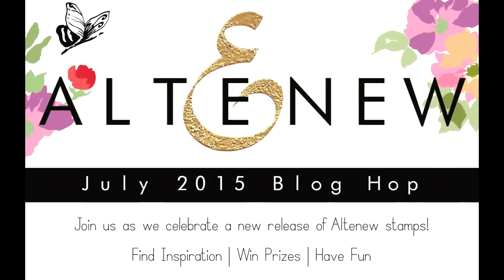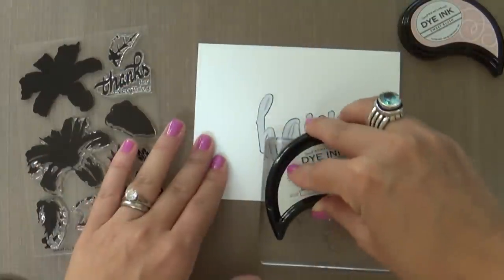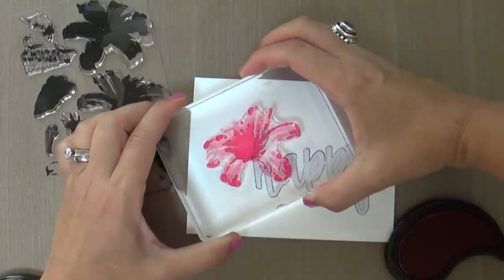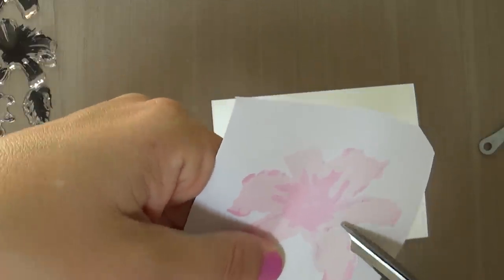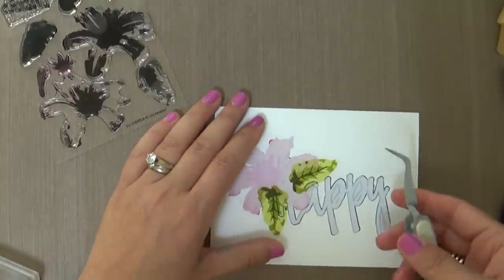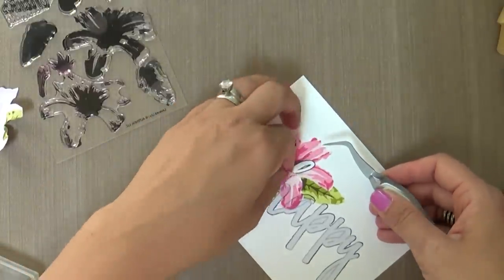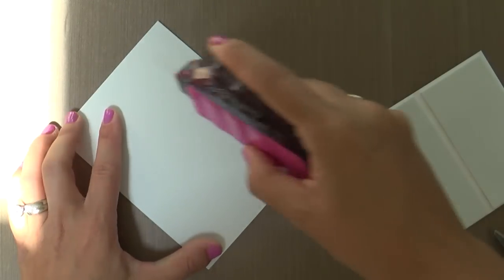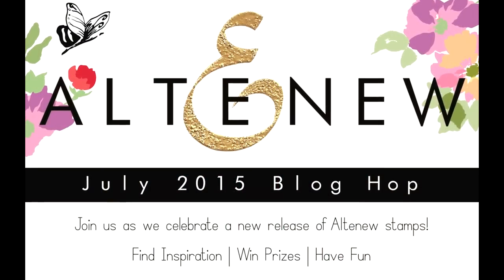Altenew- July blog hop